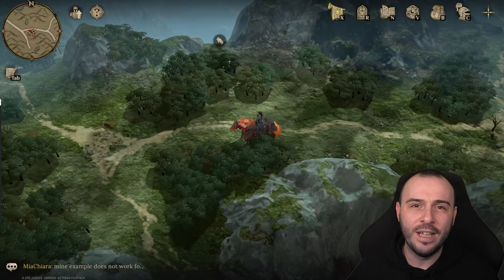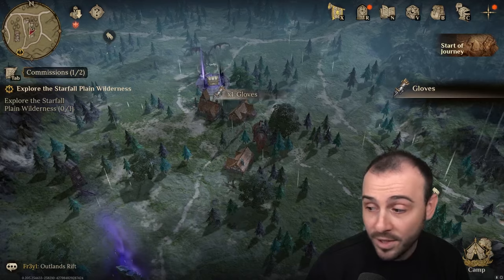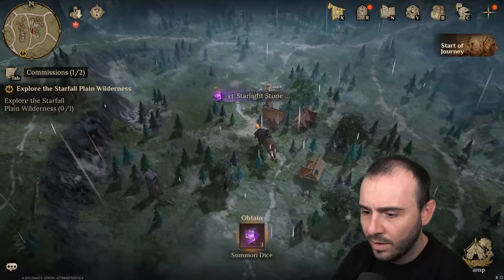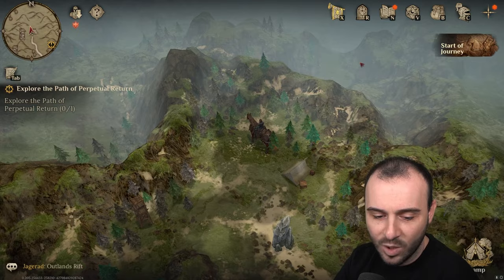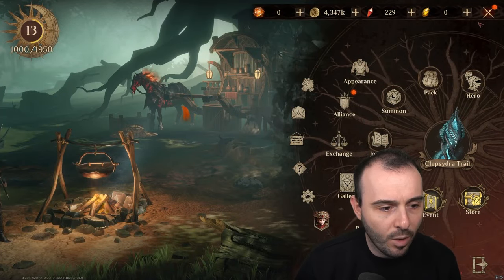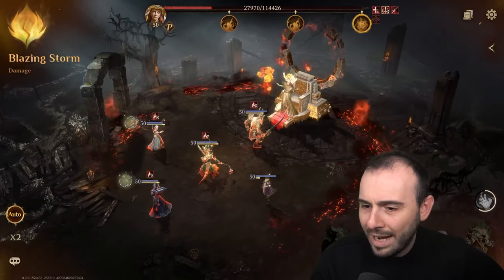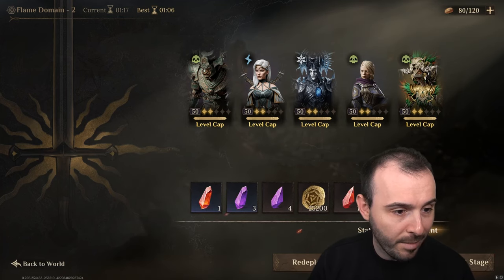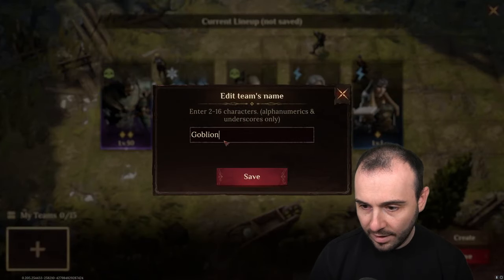These NEW Bosses Look Great!! Tips & Tricks For Every Player... Dragonheir Silent Gods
Download and play Dragonheir for free using my Dragonheir Silent Gods is collaborating with DND to release more DND characters in future seasonal content. Season 2: Fall of Increscent launched and is introducing a new sandbox, strategy and optimization experience. Set sail, develop your new team to conquer the sea! Brand-new Season! Span-new Game!

✅Get Easy Referrals and Infinite Multi Battles!